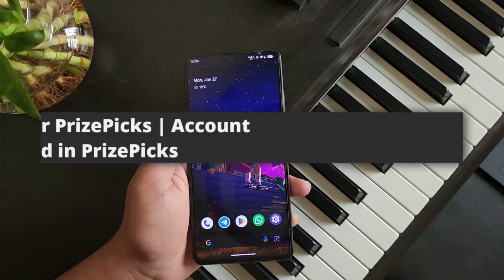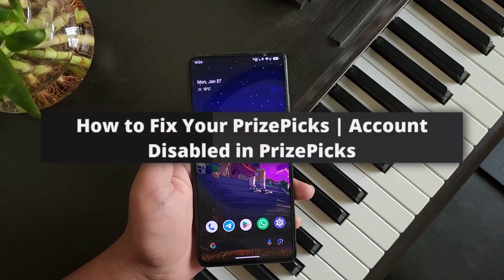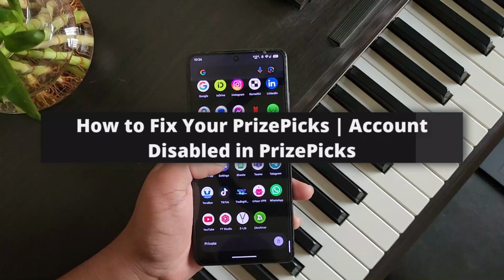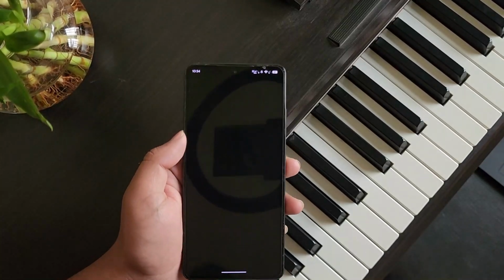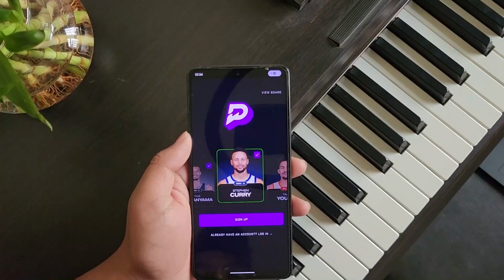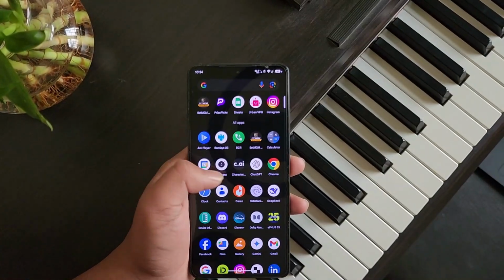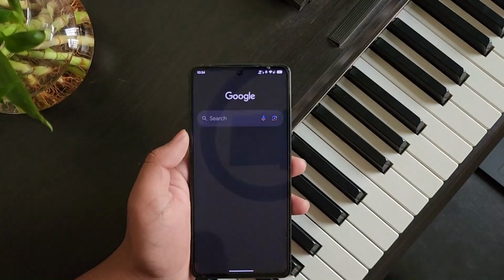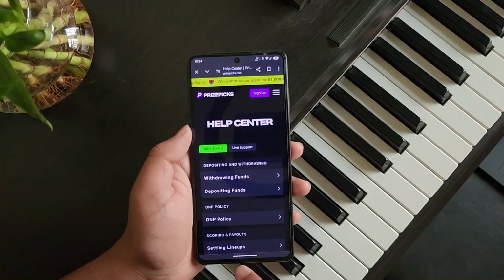How to Fix Your PrizePicks | Account Disabled in PrizePicks !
If your PrizePicks account has been disabled and you’re unsure why it happened, there are steps you can take to resolve the issue. Sometimes, the disabling is temporary and may resolve itself after a few days. However, if your account remains disabled, you’ll need to contact PrizePicks customer support for assistance.

To begin, open your browser and search for "PrizePicks customer support" or navigate directly to their help center at **help.prizepicks.com**. Once on the help center page, you’ll find various support resources to help resolve account-related issues. Look for the option to contact support, where you can submit your query or start a live chat with a customer representative.

When contacting customer support, explain your situation clearly and ask why your account has been disabled. The support team may ask for additional information to verify your identity or review the circumstances leading to the disabling of your account. If it’s a temporary issue, they’ll provide guidance on when and how your account will be restored. If the issue is more serious, they will inform you of the necessary steps to regain access, such as resolving any violations or updating your account information.

Timestamps:
0:00 Introduction
0:03 Overview of disabled accounts
0:10 Contacting PrizePicks customer support
0:22 Accessing the help center via browser
0:33 Submitting an issue or using live chat
0:46 Resolving temporary vs. permanent disabling
1:01 Final tips for account recovery